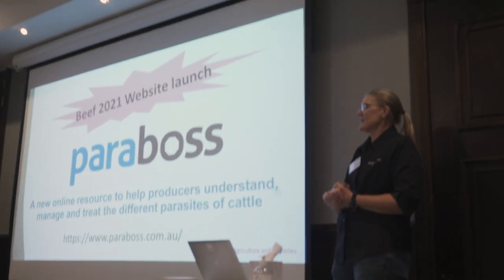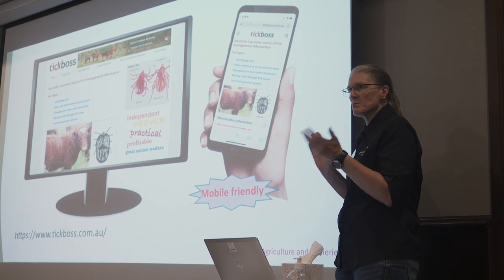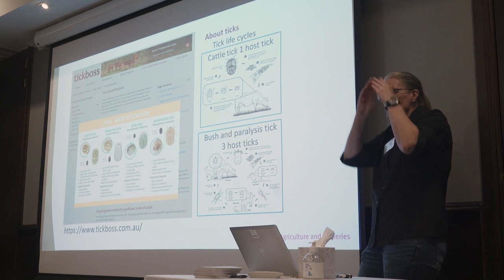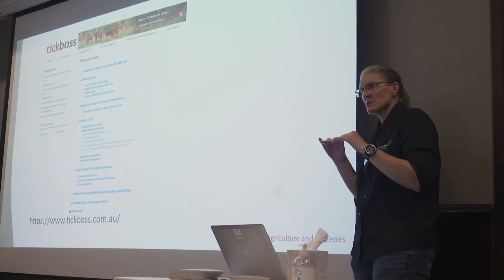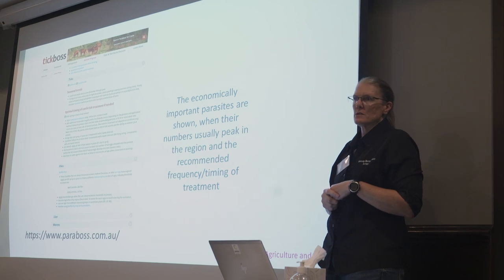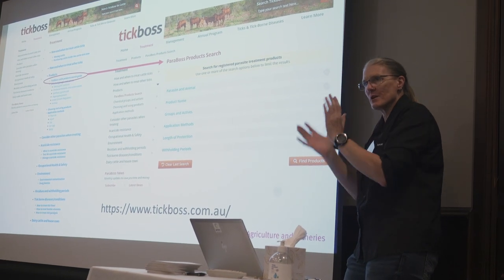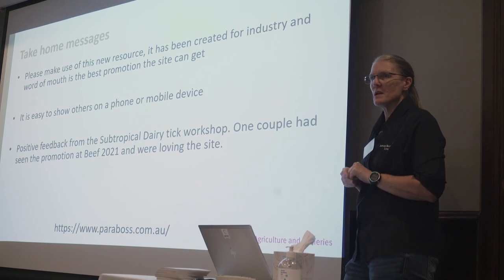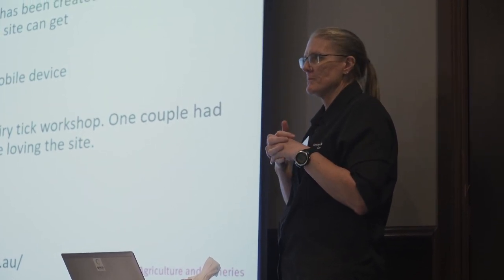ParaBoss – Jess Morgan (QDAF)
Jess Morgan form the Queensland Department of Agriculture and Fisheries talks about ParaBoss.

Livestock Advisor Updates - November 2021